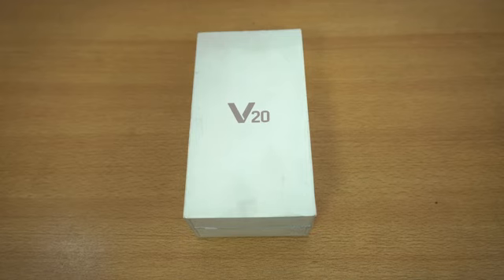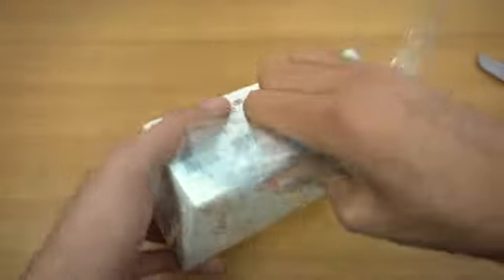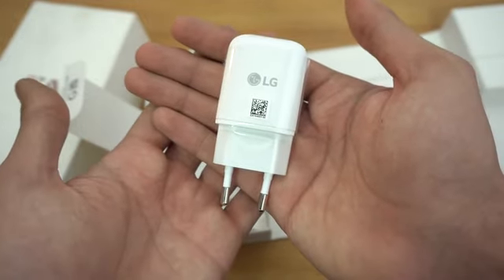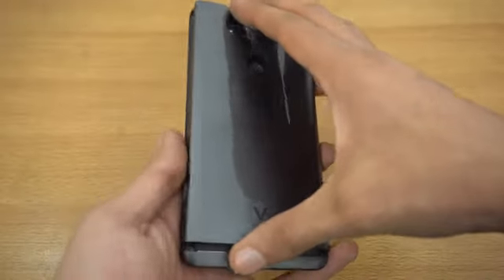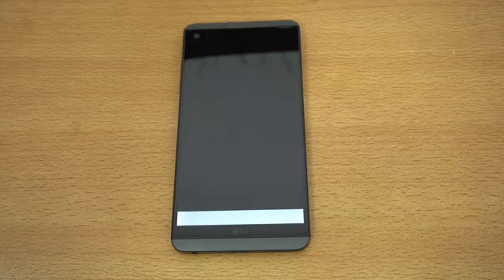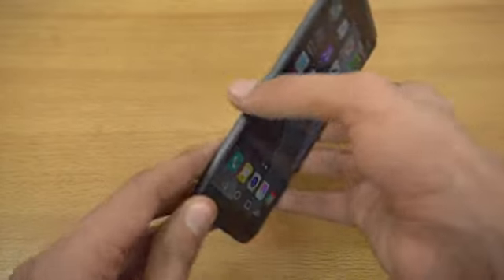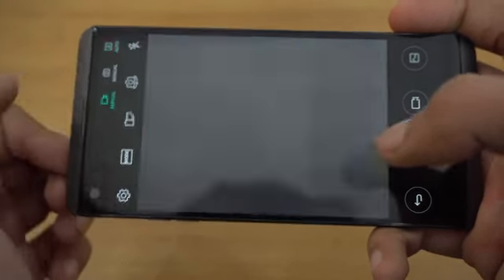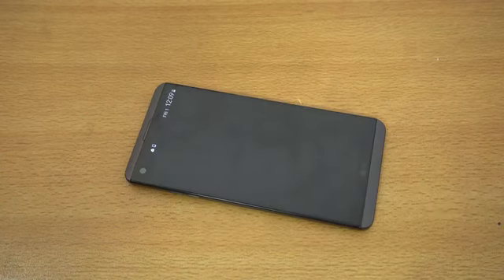LG V30 Unboxing First Look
lg fastest,lg coming soon, technical guruji